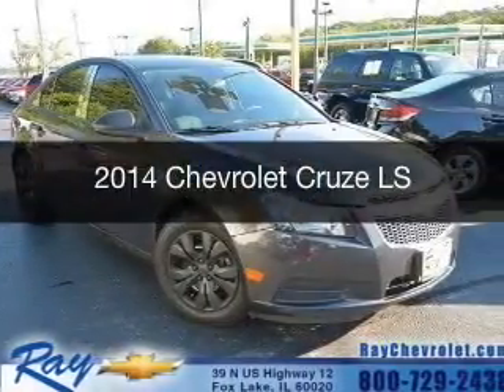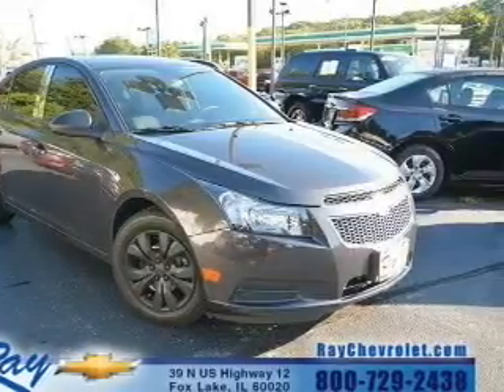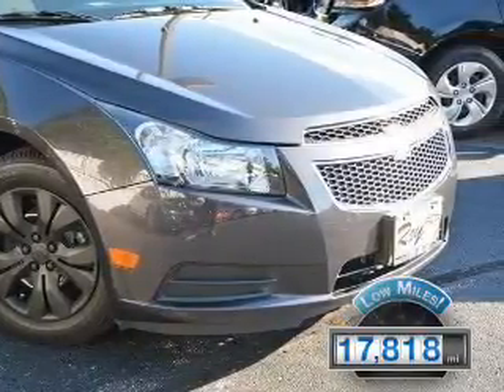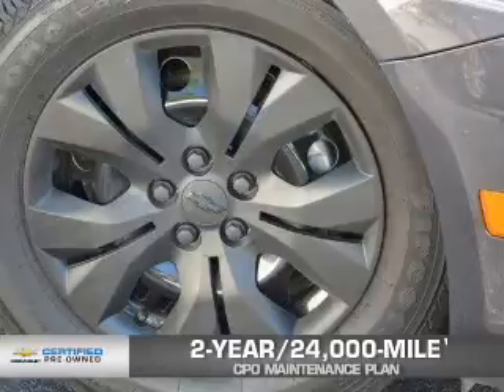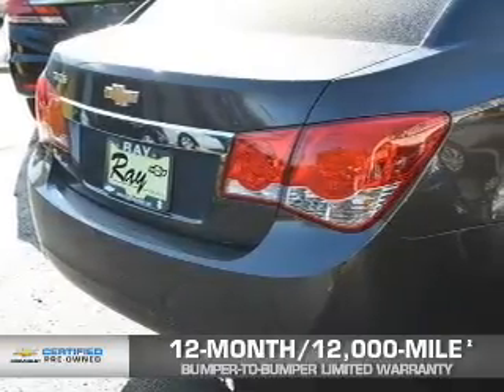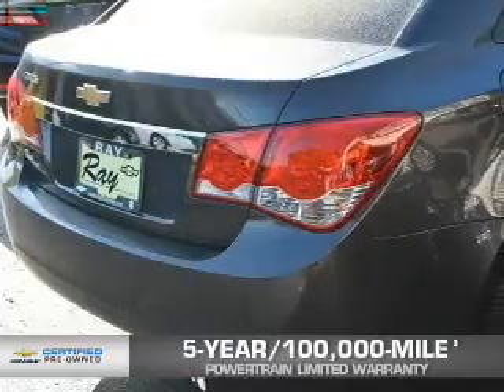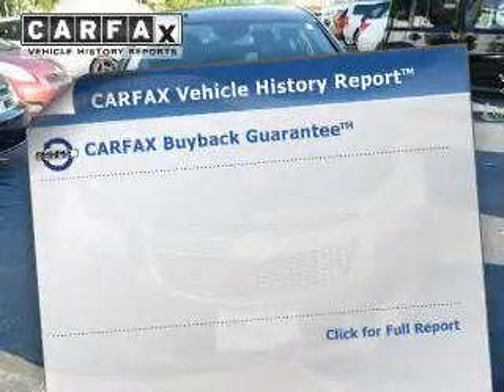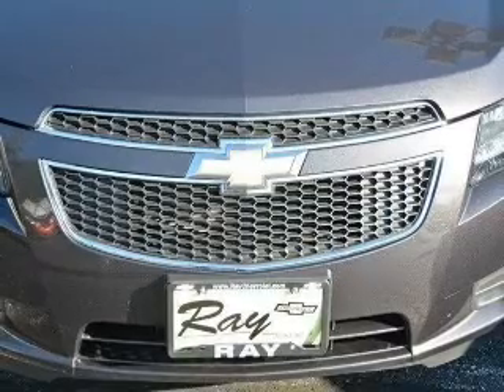2014 Chevrolet Cruze - Fox Lake IL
Ray Chevrolet

Year: 2014
Make: Chevrolet
Model: Cruze
Trim: LS
Engine: 1.8 liter inline 4 cylinder 16 valve
Transmission: 6-Speed Automatic
Color: Gray
Mileage: 17818

Address:
39 N Route 12
Fox Lake, IL 60020